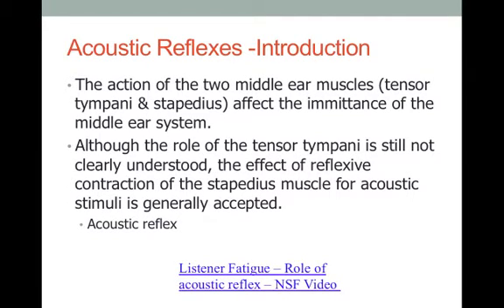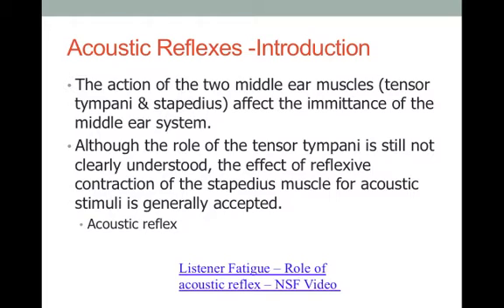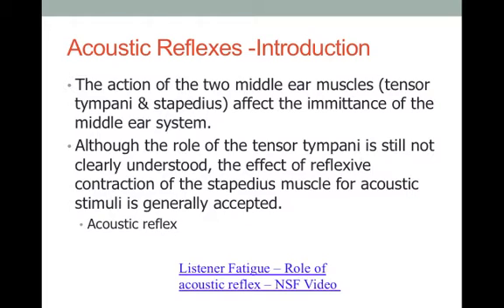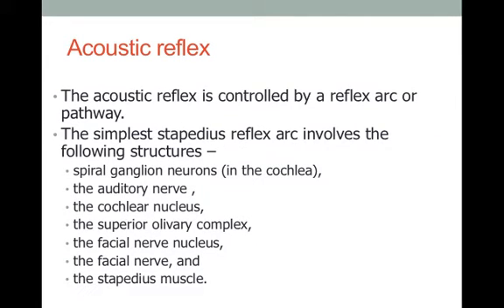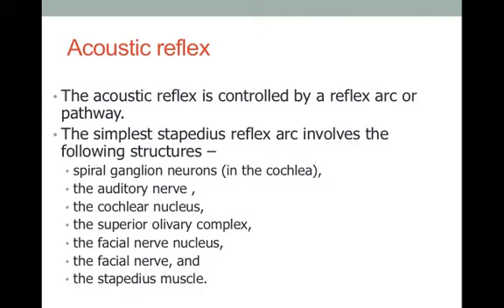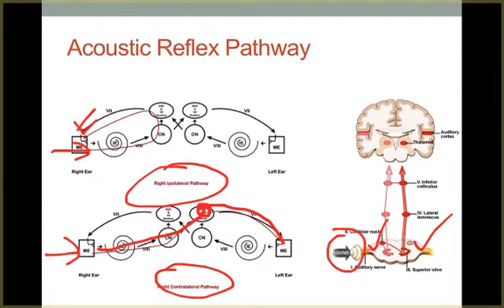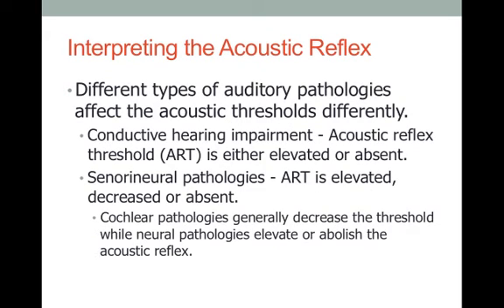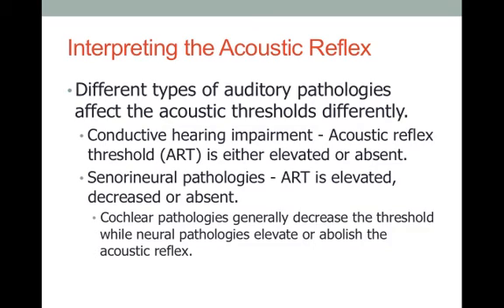CDIS 4027 Tympanometry and Acoustic Reflexes Pt 2